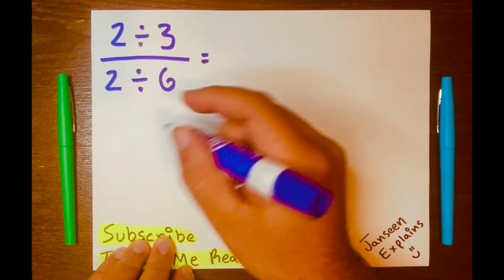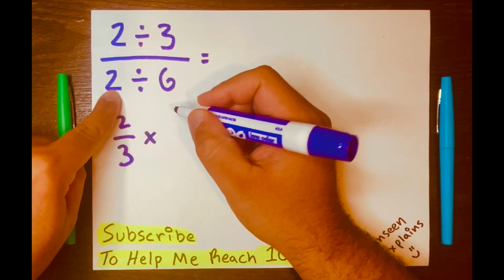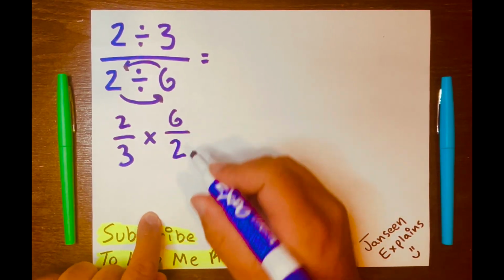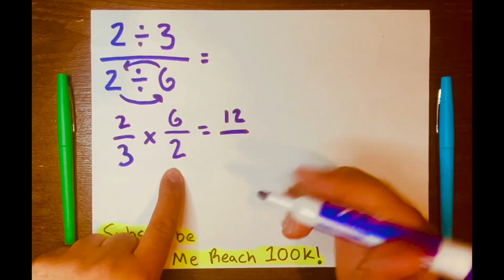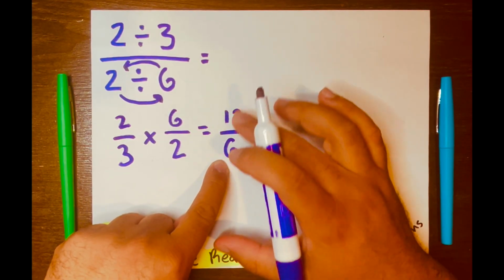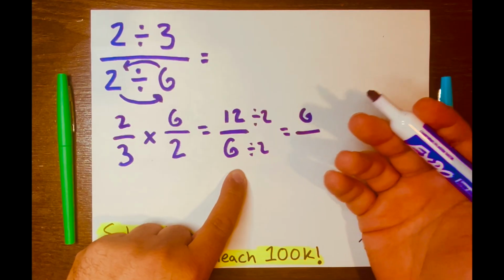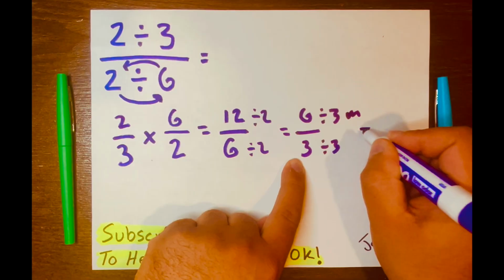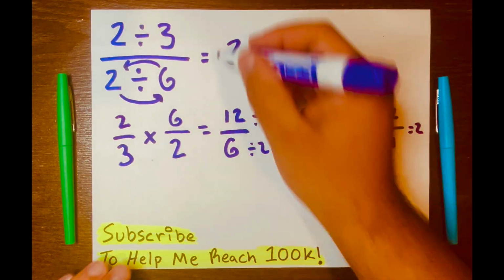It's Ok If You Get This Math Problem Wrong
You might be surprised! Many people try this problem and get it wrong!

In this video, I walk through the steps to solve it and reveal the surprising final answer.

Let's see if you can solve it first before I do.

Hi everyone! For those who want to work on the problem in the comments, here it is:
                                                       2 ÷ 3 ÷ 2 ÷ 6  =

Let me know your answer and how you got it in the comments below! 👇